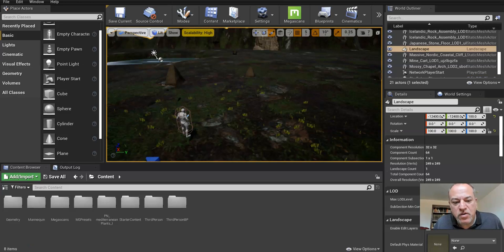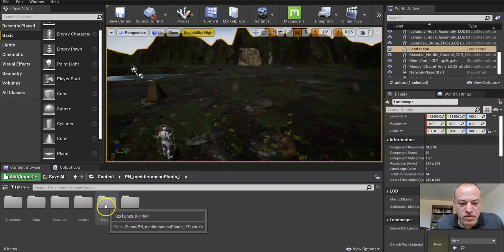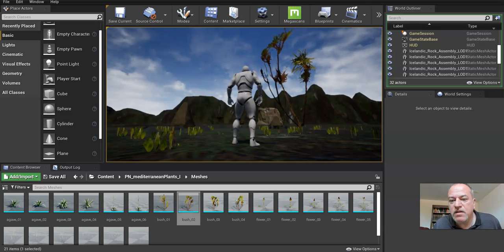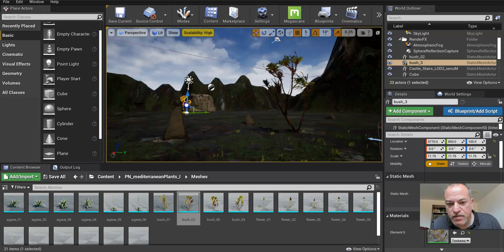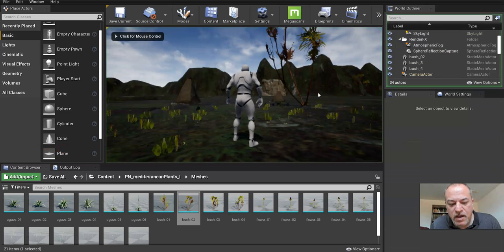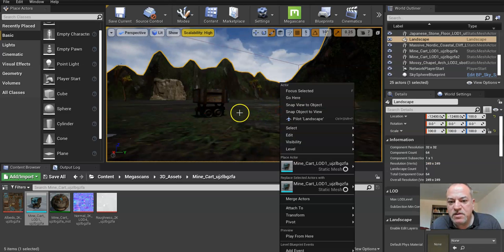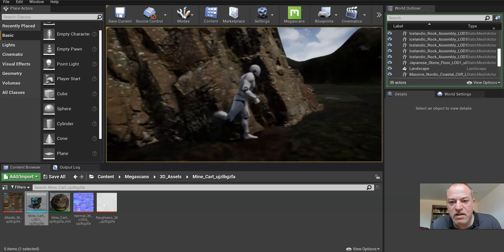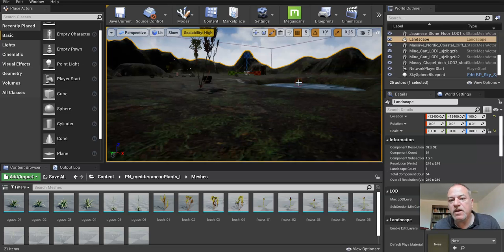PLUG/PLAY-How to Create an Environment in Unreal Engine for HS Students-Vid 14-Marketplace Assets